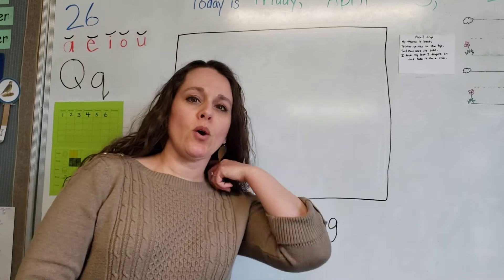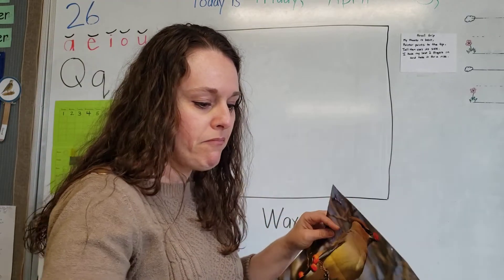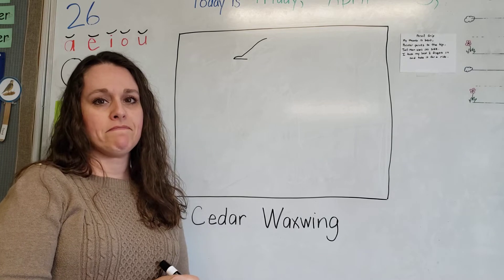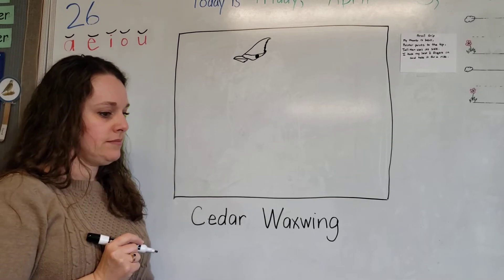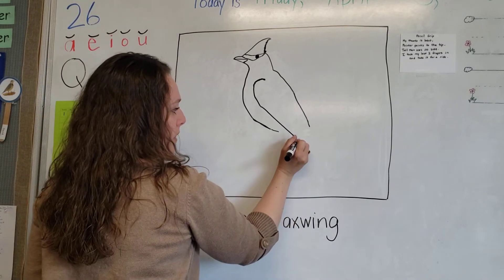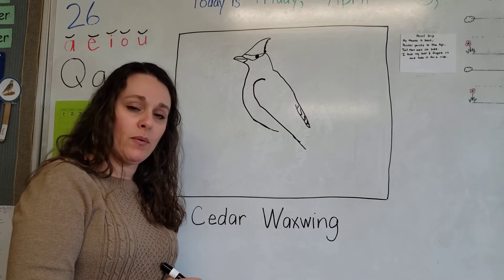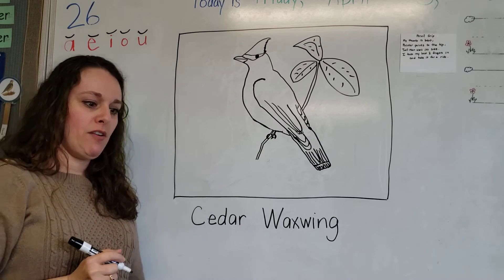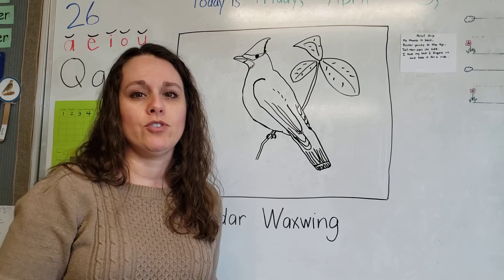Cedar Waxwing Drawing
Pull out your Bird Book and join Mrs. Snell in drawing the amazing Cedar Waxwing! His tail looks as if it's been dipped in yellow paint!